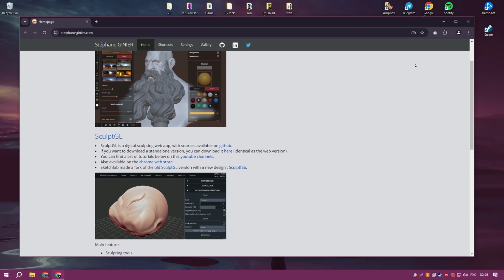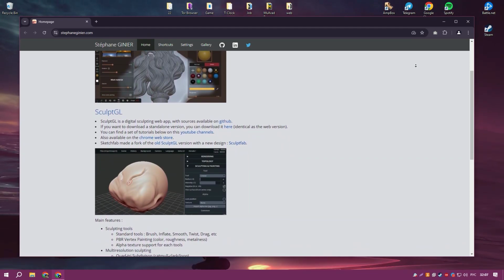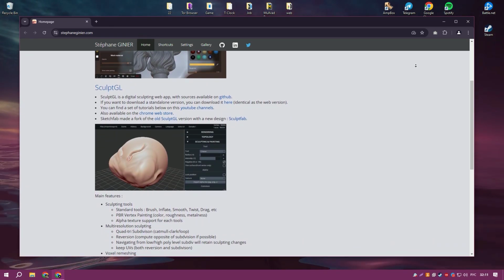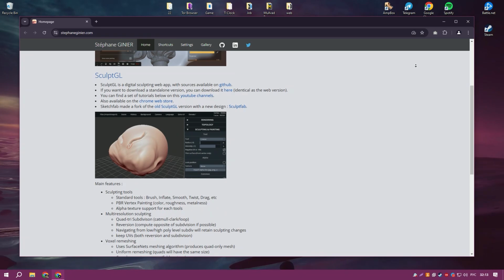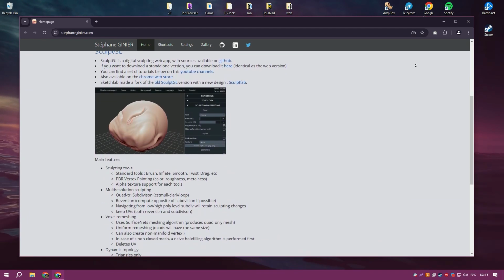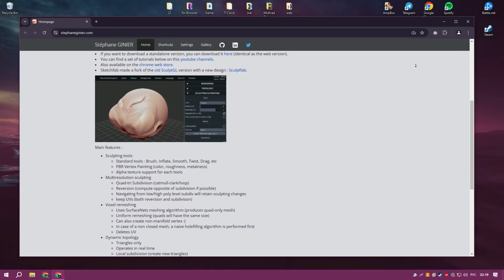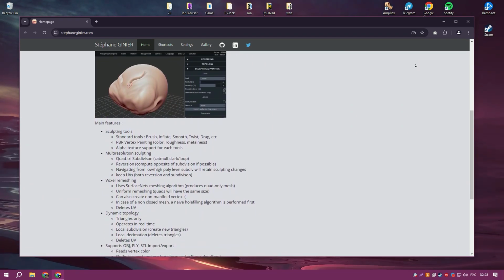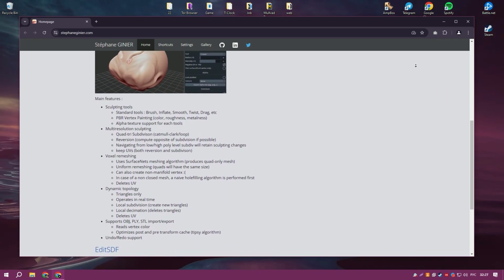How to Download SculptGL | Latest Version SculptGL 2024